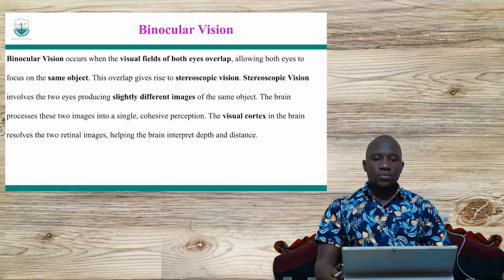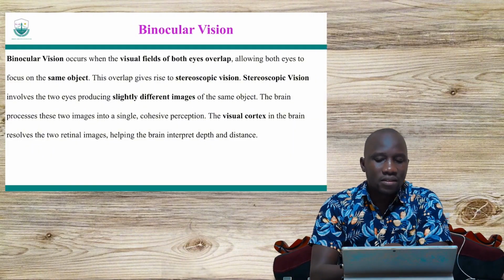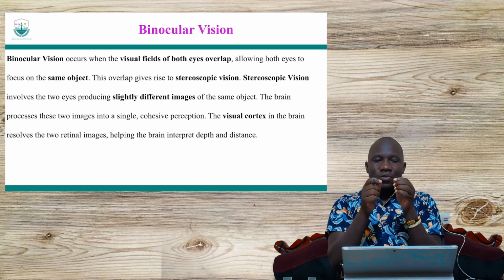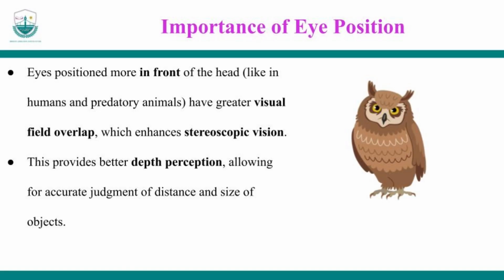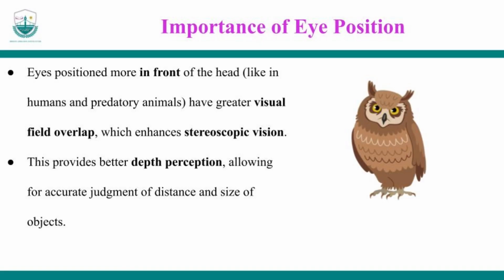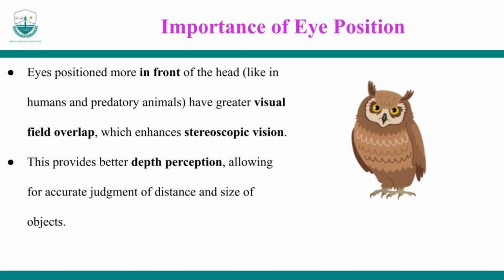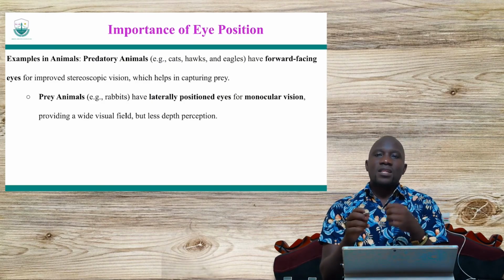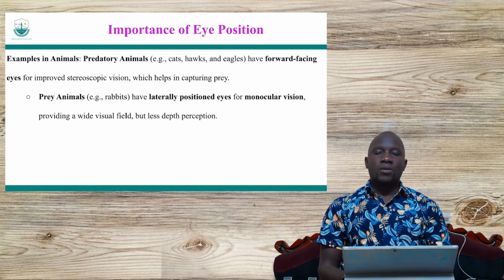Binocular Vision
Binocular Vision | How Both Eyes Work Together
How do your two eyes create one clear, 3D image of the world? In this short and simple video, we explain the concept of binocular vision — the way both eyes work together to give us depth perception and better visual accuracy.

X: @RistalBridgeAcademy